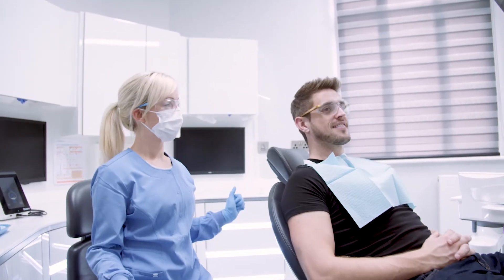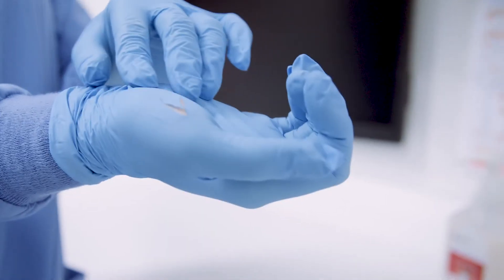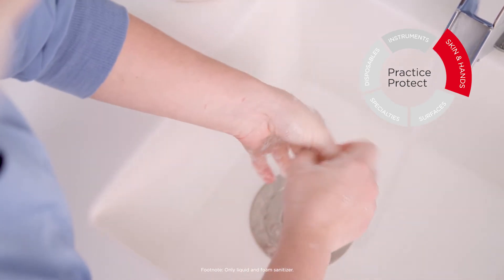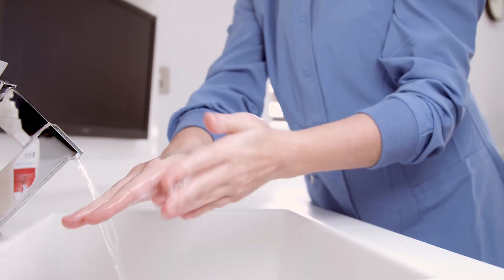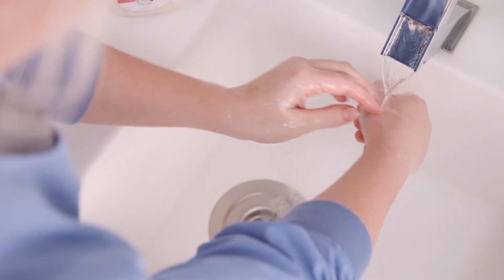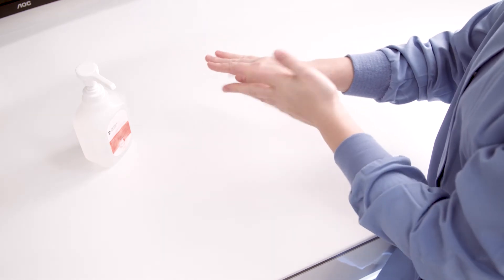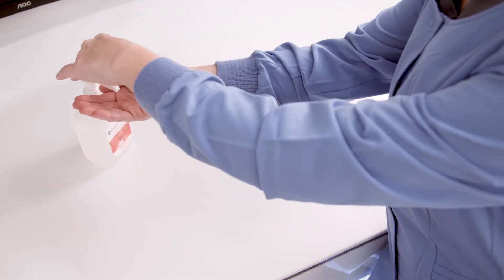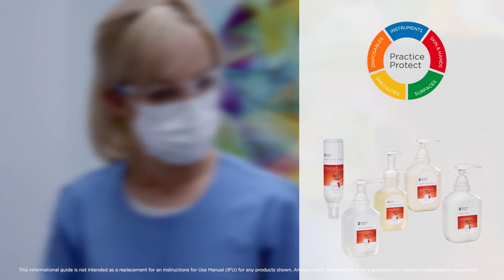Hand Hygiene Application | Dentsply Sirona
Demonstrating proper hand hygiene technique for hand soap and sanitizer in compliance with guidelines from the CDC & WHO, plus additional recommendations from OSAP.